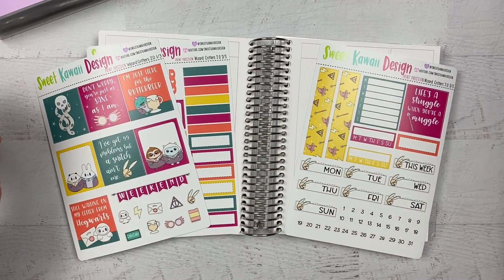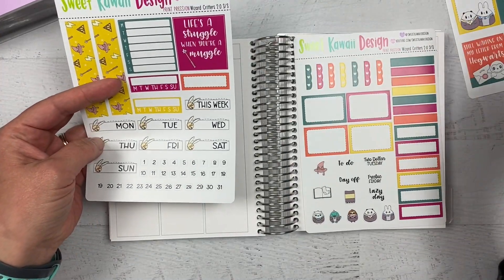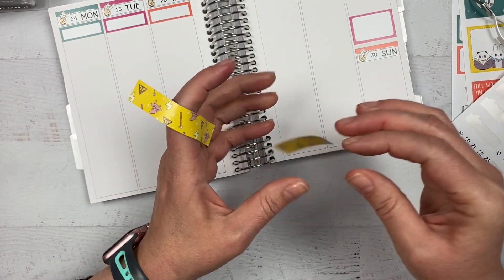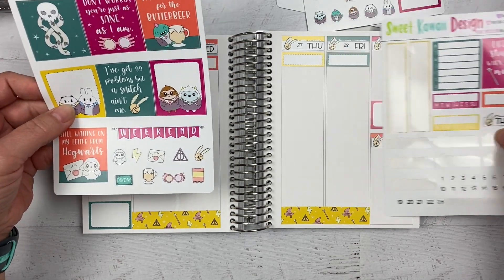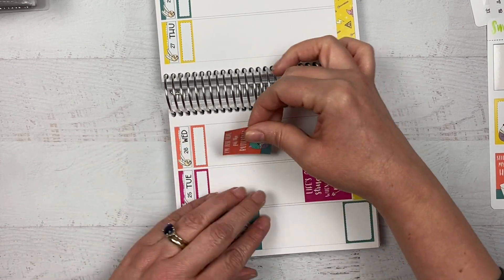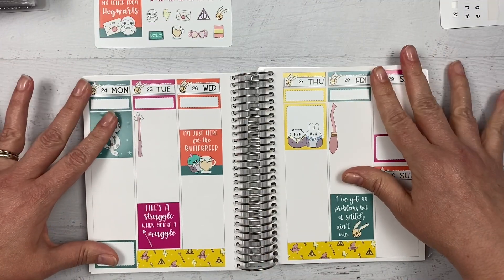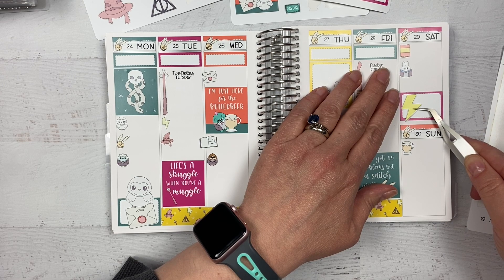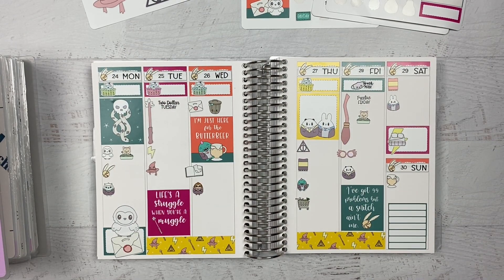Sweet Kawaii Design/Print Pression B6: Plan With Me 5/22/21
Sweet Kawaii Design stickers featured in my Print Pression B6